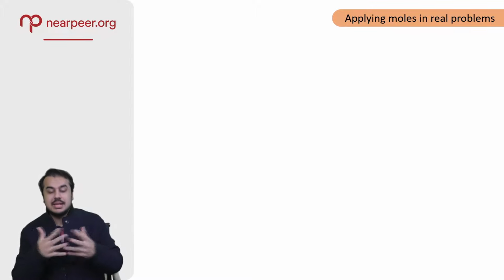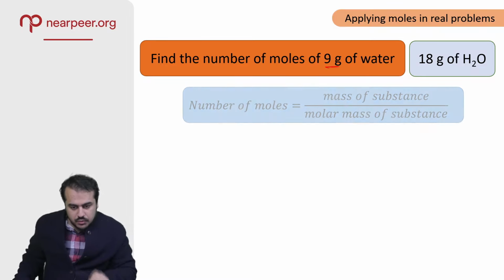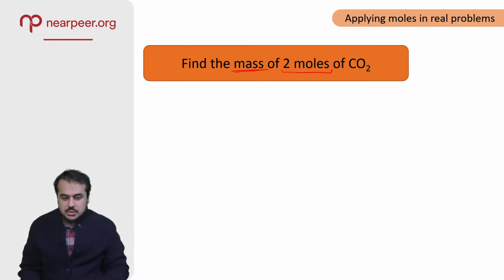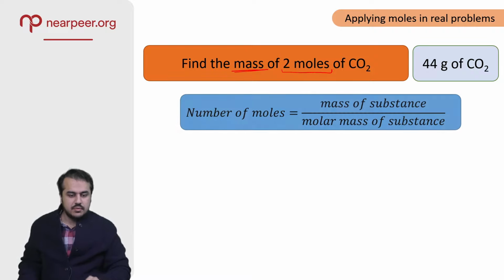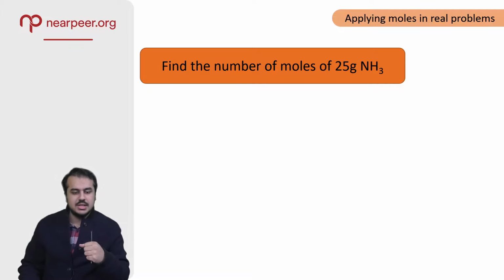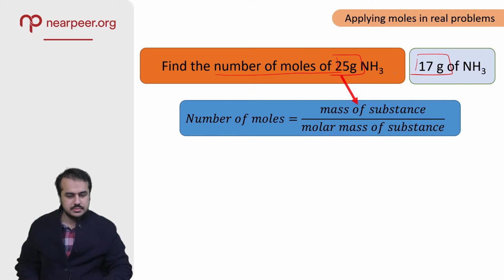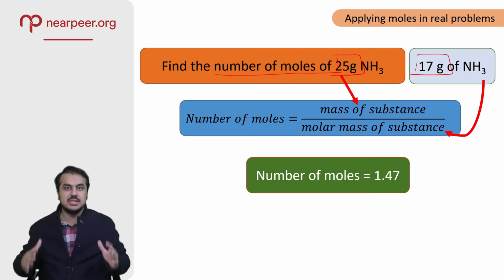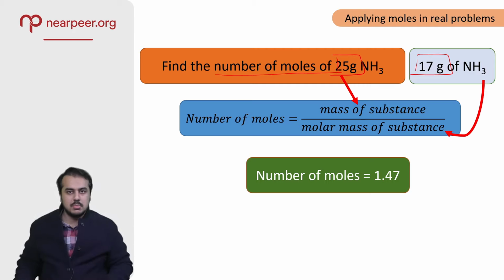Cambridge | O Level Chemistry (5070) | Moles | Past Paper Practice Question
O Level Chemistry Module 9: Moles
Strengthen your Moles concept through Past Paper Practice and pave your way towards an A* with incredible lectures of Sir Raheel!

Ace O Level Chemistry's exam with Nearpeer's extensive prep program!

The course includes:
✅Recorded Premium Lectures
✅Live Sessions
✅Past Papers with Solutions
✅Access Till Exam Day